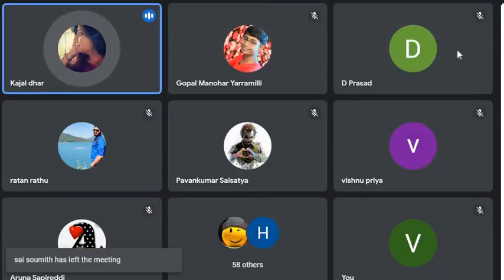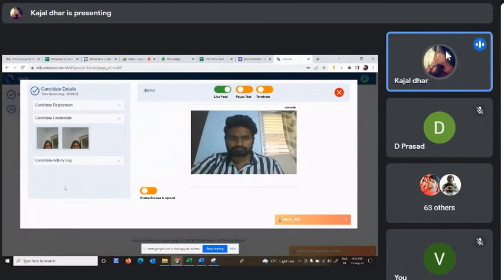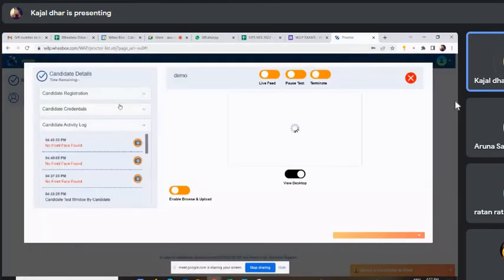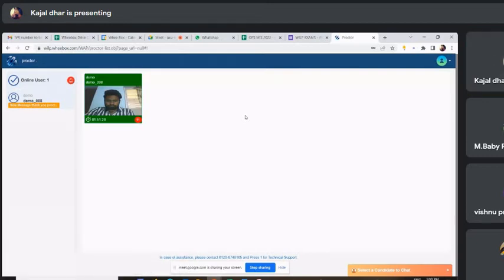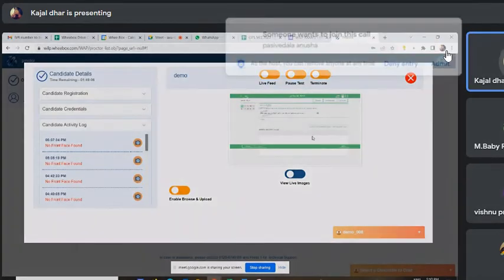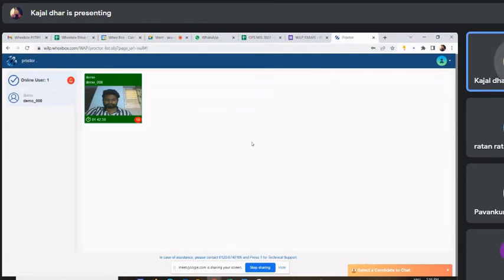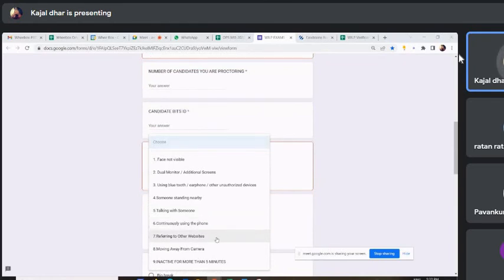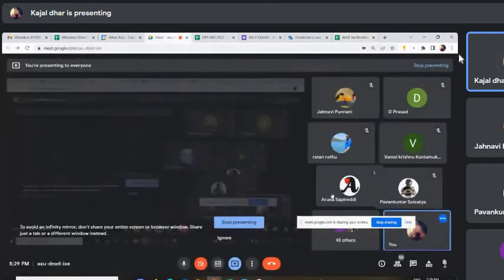Wheebox Training Class by Kajal